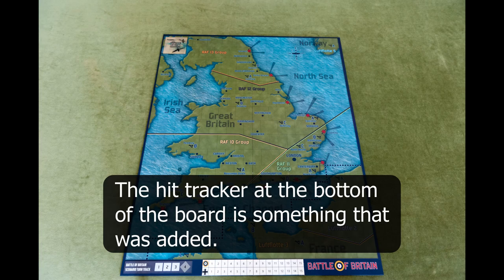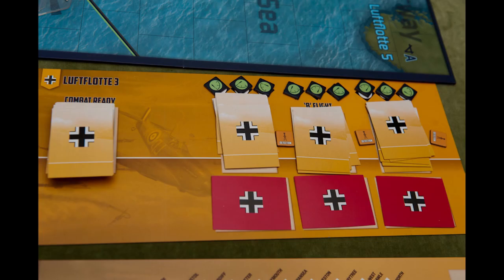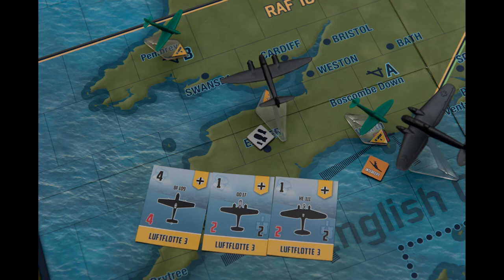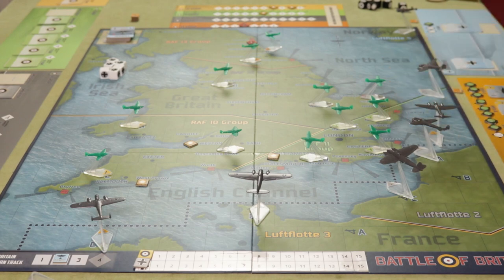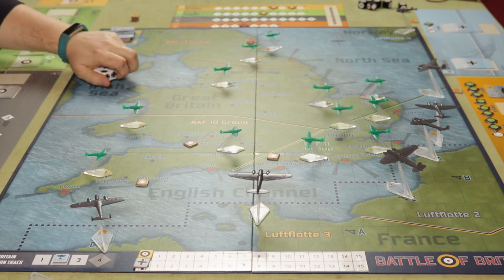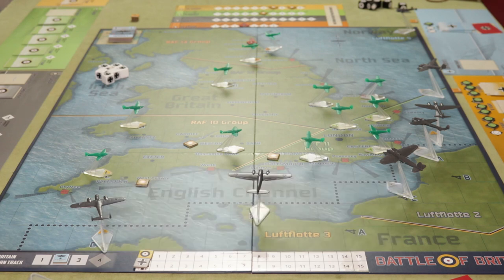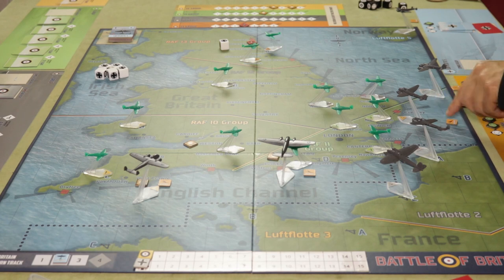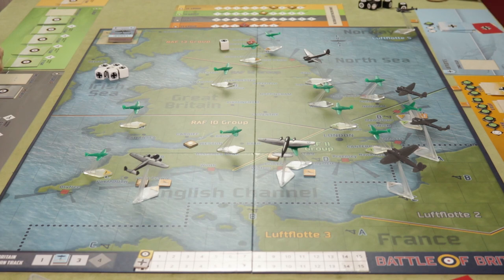Battle of Britain World War 2 Emulation Board Game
Battle of Britain is a player vs player or team vs team World War II emulation board game with model planes.

Each player assumes the role of the commander of the RAF or the Luftwaffe in 1940. The Luftwaffe's goal is to bomb Britain into a position where it can be invaded by ground forces. The only force in its way is the RAF! The RAF's mission is to defend old Blighty at all costs by deploying the fighter squadrons at its command and spotting any intrusion into its airspace with its network of radar stations.

Historically, we all know the victor, but in this game that is not a foregone conclusion. The Battle of Britain was won by a narrow margin, who will be victorious in this re-enactment?

Read our comprehensive review of The Battle of Britain Board Game

*** WEBSITES ***

*** SOCIAL MEDIA ***